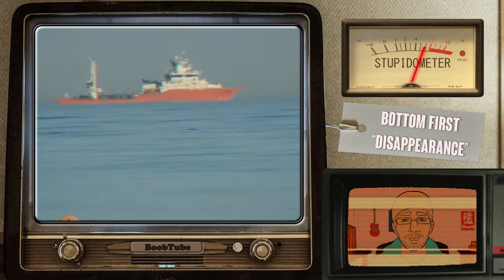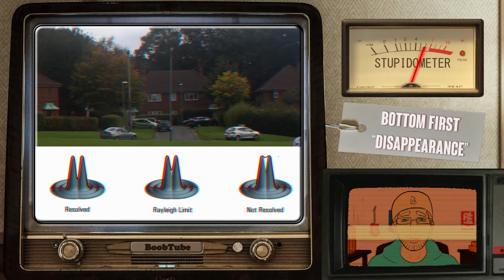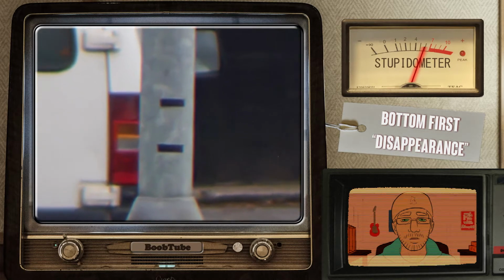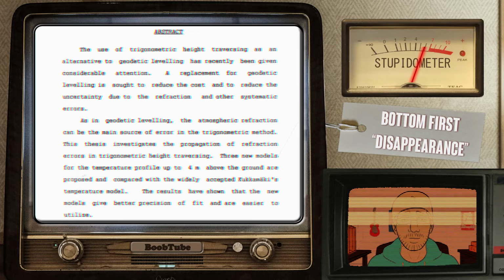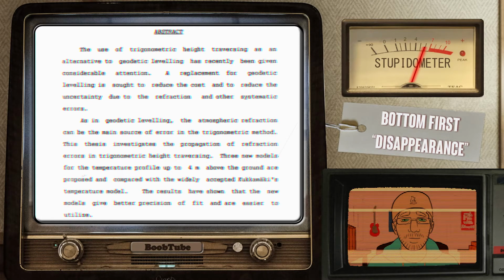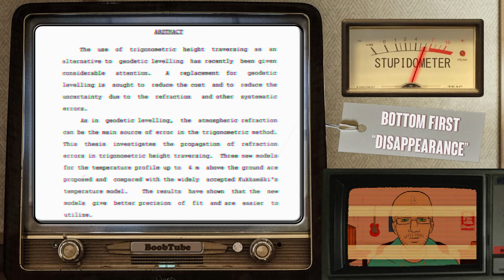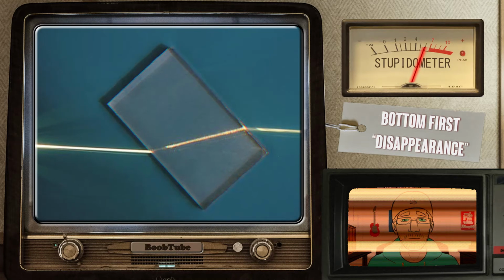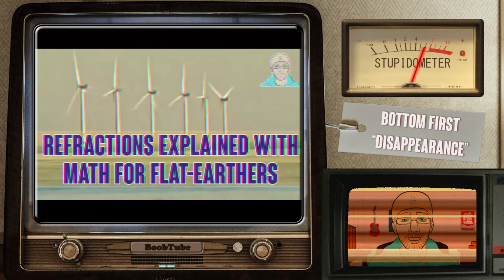Flat Earth claims on bottom first disappearance over the curve; well, let's break it down.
Well give Flat earth people some credit: they do come up with different ways to explain the boat going over the horizon and disappearing from bottom up.

Especially as they are so gung-ho about observation - it is fun to listen to their explanations. In this debunk video, we will look at two such claims; one blames it on Rayleigh Criterion and the other claims it is the refraction.

I will show some real examples of angular size and how it actually behaves in real life.

Well, let's all see the boat sail... enjoy.

Flat Earth claim: We See Too Far and we shouldn’t see Mount Canigou (Canigó) and Mount San Jacinto

Propagation Of Refraction Errors In Trigonometric Height Traversing And Geodetic Levelling Thesis document

Table of contents
0:00 - Introduction
0:47 - Claiming it's the angular size that causes the disappearance from bottom up
1:19 - Practical example of angular resolution near my home
4:09 - Angular resolution for ship in distance
5:36 - Weird Refraction Claim citing Master Thesis
6:36 - Looking at said Thesis Propagation Of Refraction Errors In Trigonometric Height Traversing And Geodetic Levelling
9:30 - Revisiting Refraction
14:22 - Localized Refraction